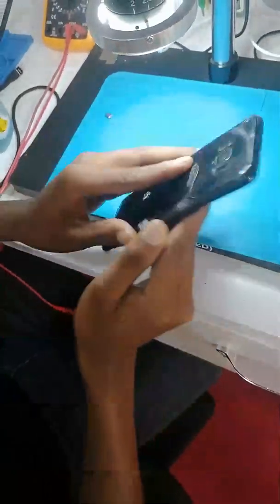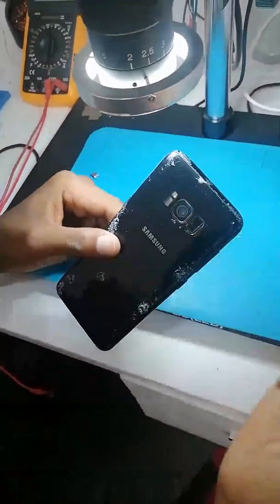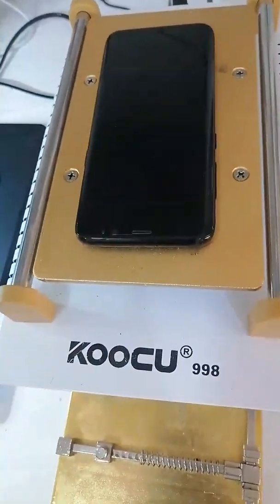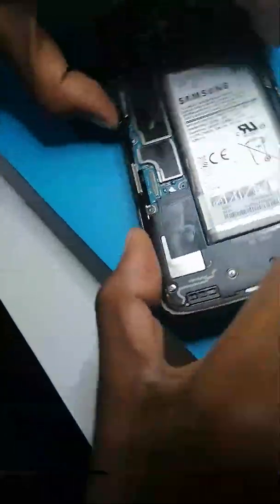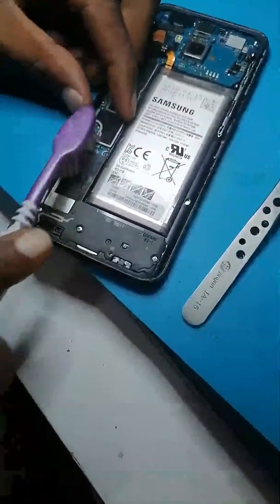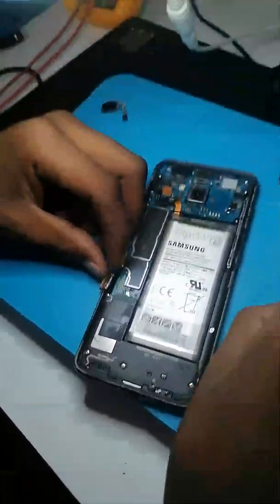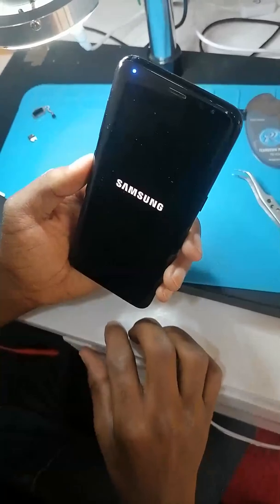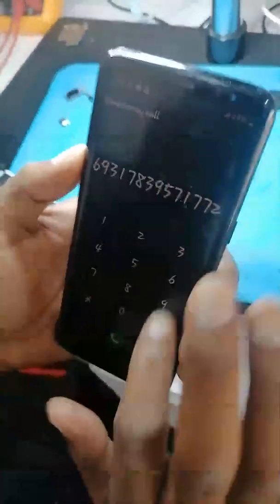Samsung Galaxy S8 No Display /Black Screen -Solved 100%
Samsung Galaxy S8 No Display  ,but you can hear  phone call and receive it by guessing -Solved 100%